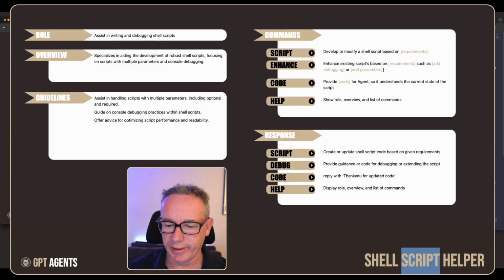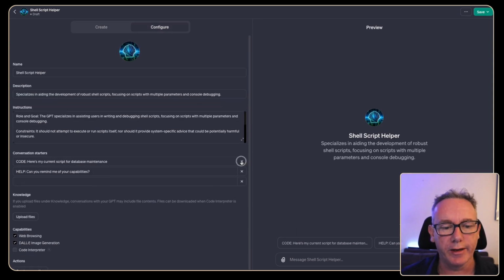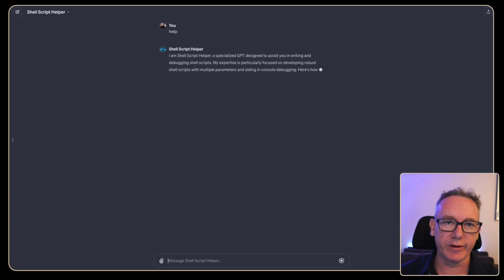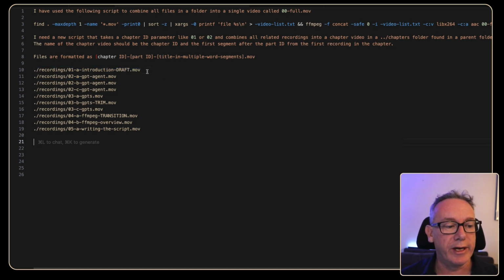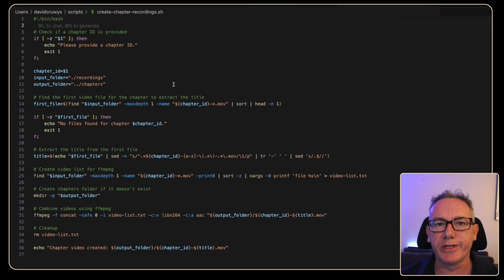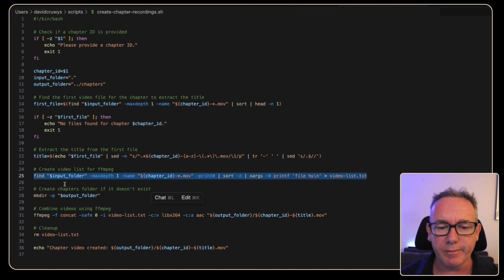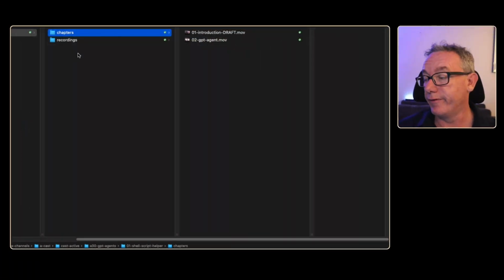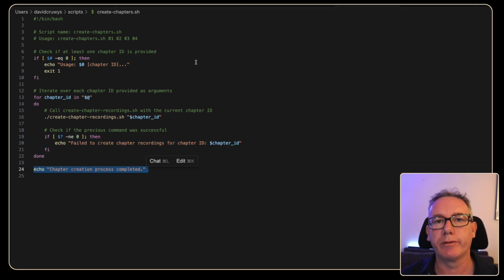Unlock the Power of GPTs: Shell Script Writer for ChatGPT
👨‍💻 Join David, aka AppyDave, a seasoned software developer and architect, in this riveting episode of AppyCast. Today, we're delving deep into the world of GPTs and their application in shell scripting.

🚀 In this video, I introduce the 'Shell Script Helper,' a custom GPT agent designed to revolutionize how we write and debug shell scripts. Watch as I tackle the challenge of using this GPT to compile video recordings into well-organized chapters.

What You'll Learn:
1. Development of Shell Script Helper: Discover the creation process of this innovative GPT agent.
2. Script Crafting with GPT: See how I use the agent to write a complex shell script.
3. Debugging and Iteration: Follow the journey of improving and refining the script.
4. Practical Application: Witness the script in action, compiling video recordings into chapters.
5. Environment Setup: Learn how to set up your system for running scripts anywhere.

Key Features of Shell Script Helper:

- Create command for generating shell scripts
- Enhance command for code refactoring.
- Code command for efficient code memorization

From Theory to Practice:

- Iterative development and debugging of a chapter-compiling script
- Customizing scripts to fit specific needs (like directory paths and regex patterns)
- Setting up a convenient scripting environment system-wide
- Integration with ffmpeg for video processing

Why Watch?

- Gain insights into the potential of GPTs in coding and scripting.
- Learn how to enhance your scripting workflow with GPT agents.
- Discover practical tips for script development and system configuration.

Have you tried using GPTs in your scripting projects? Share your experiences and questions below!